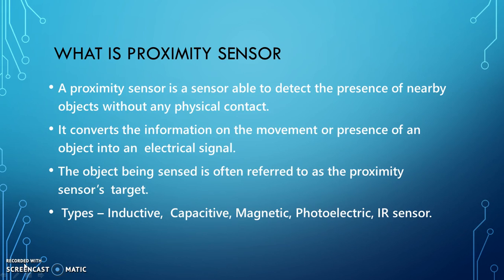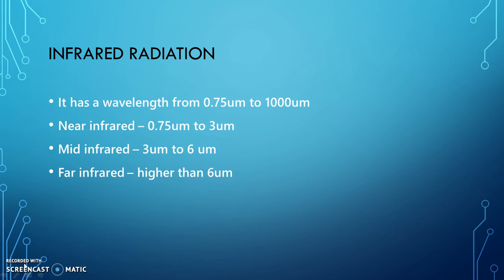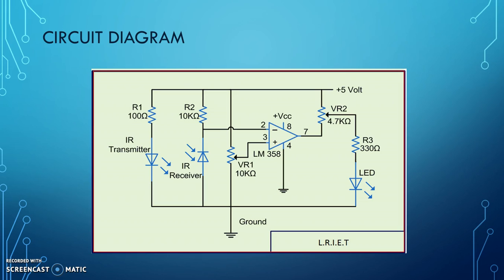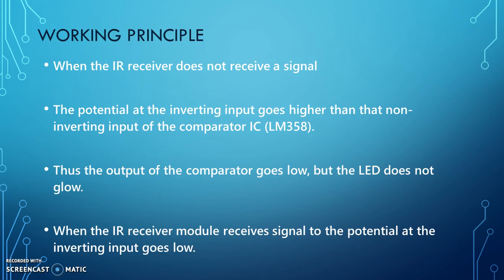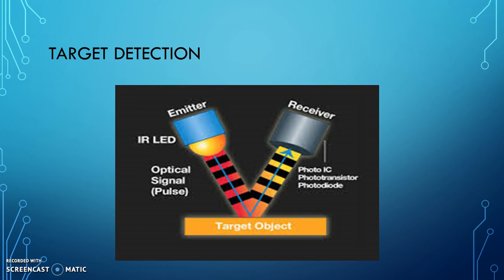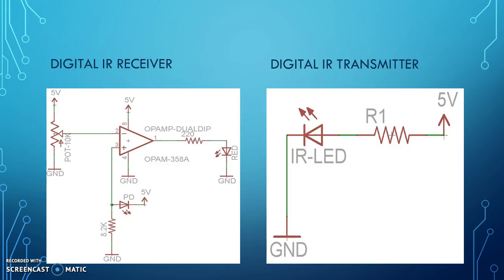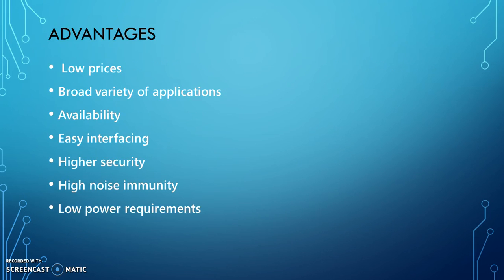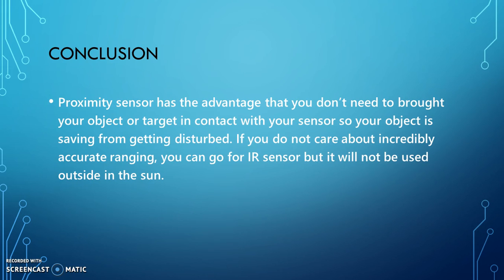RIT SHAILAJA IR PROXIMITY SENSOR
Working IR proximity sensors and types